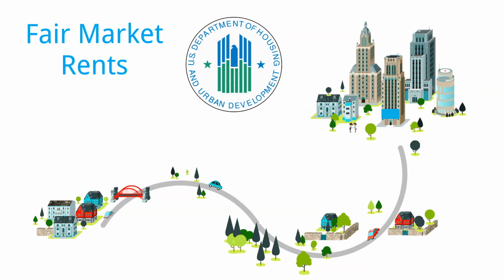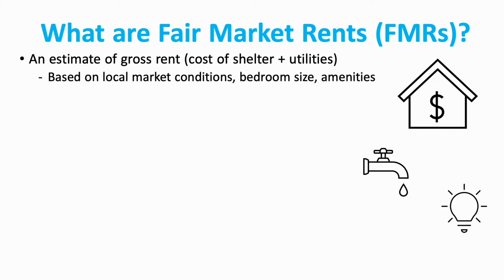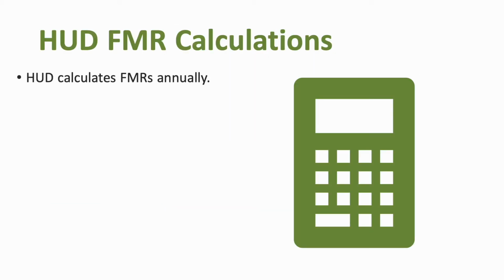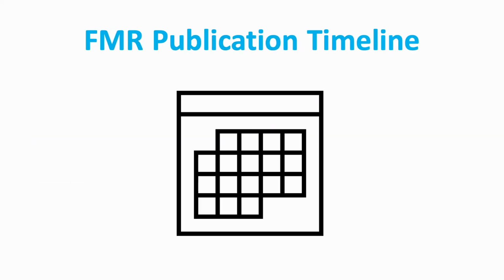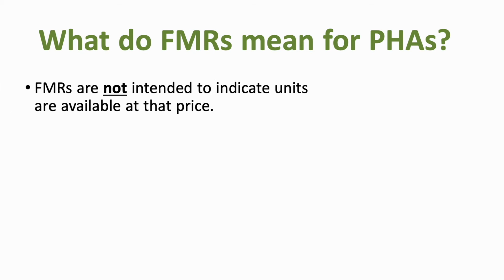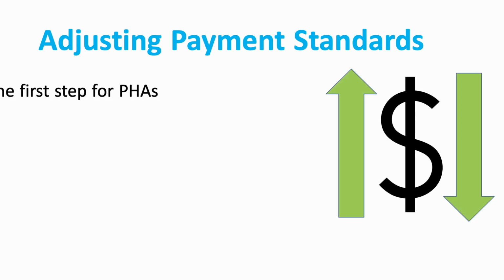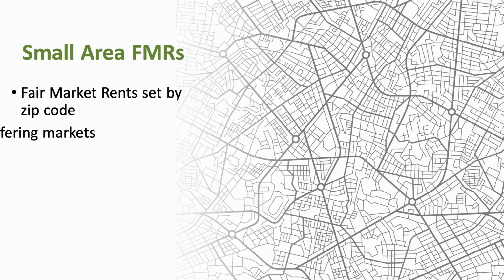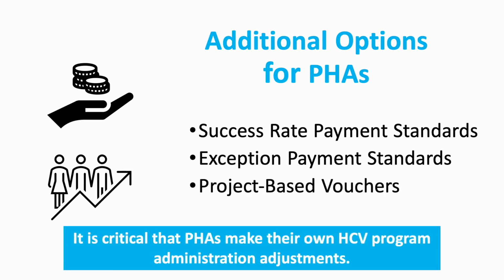HCV Overview Video Series: Fair Market Rents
This video describes how Fair Market Rents (FMRs) are calculated and the role FMRs play in the Housing Choice Voucher (HCV) program.